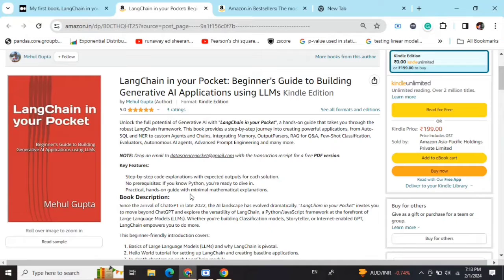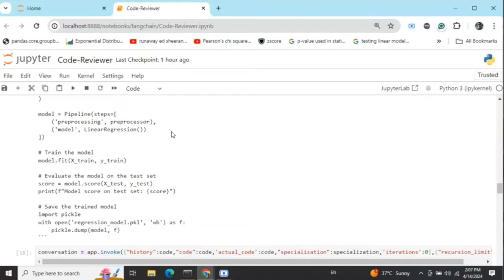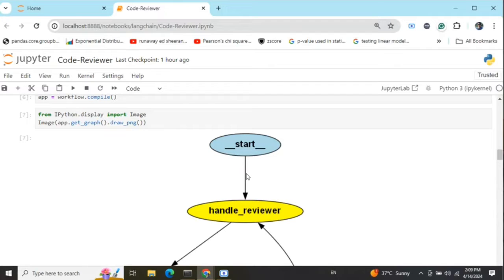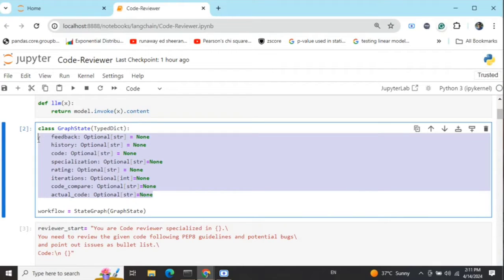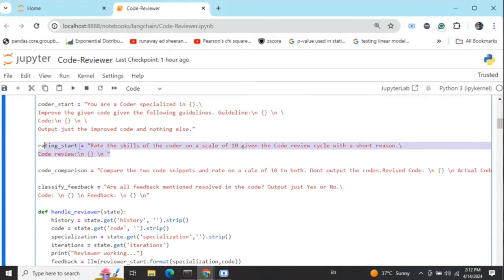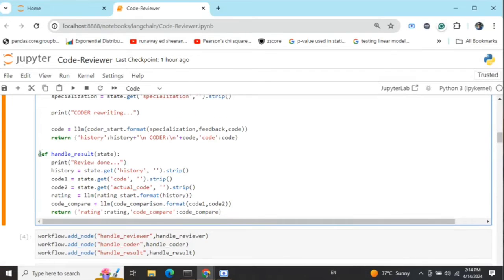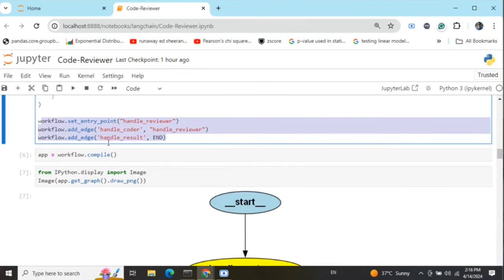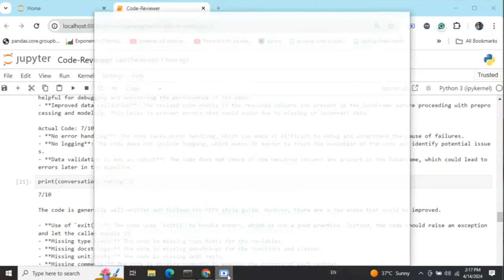Multi-Agent Code Review using Generative AI and LangGraph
This video tutorial explains how to develop a Code Review system where a Reviewer AI agent reviews the code,  another Coder AI agent rewrites the code and again sends for reviews and so on using LangGraph.

LangChain in your Pocket Beginners guide to building Generative AI applications using LLMs